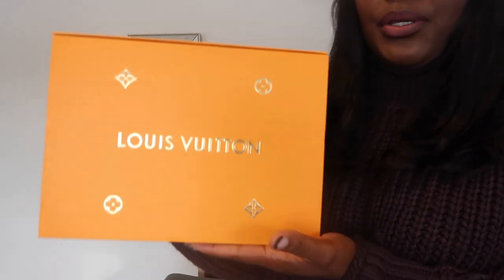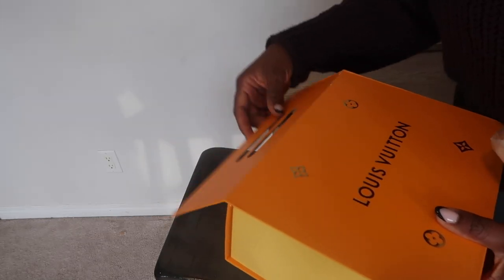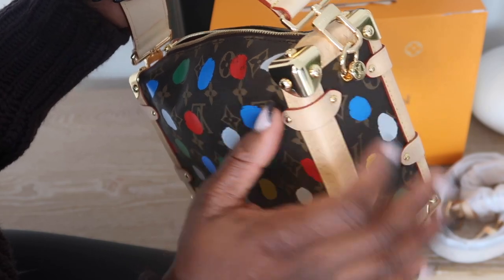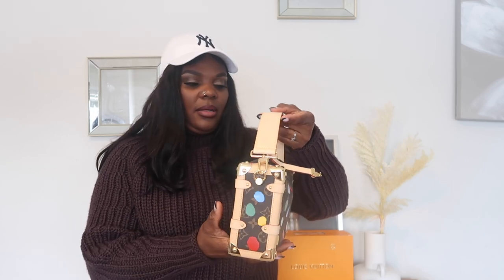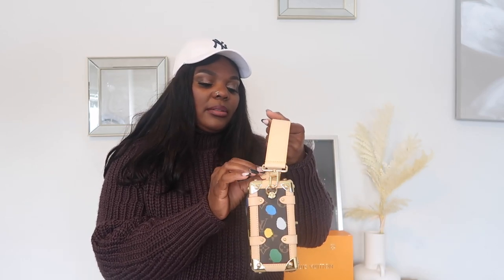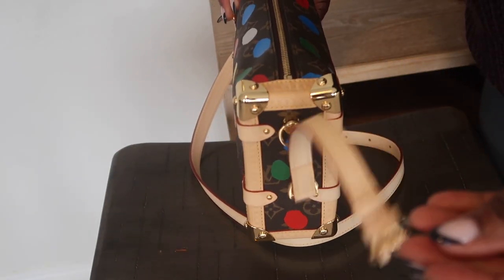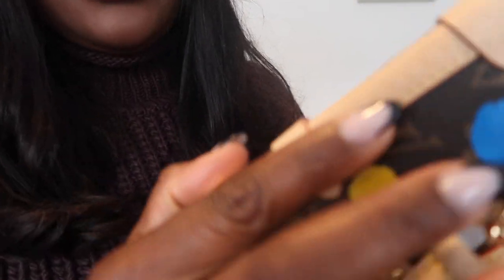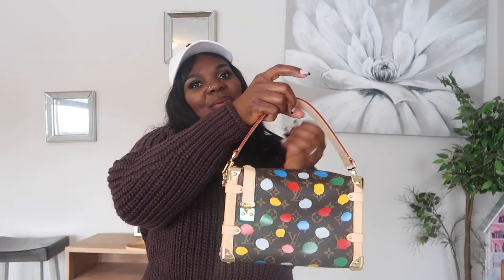2023 LOUIS VUITTON CRUISE BAG REVIEW * DISCOUNT CODE AVAILABLE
Use code : blessing for 10% off